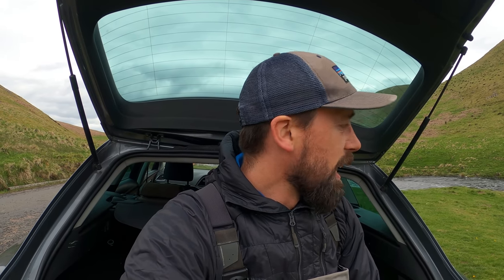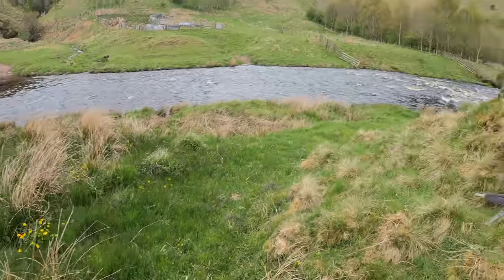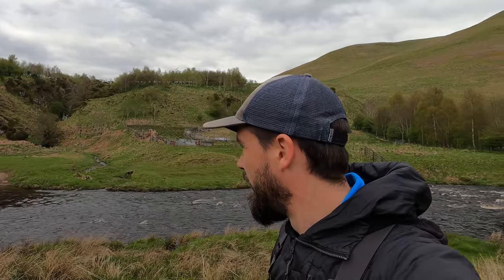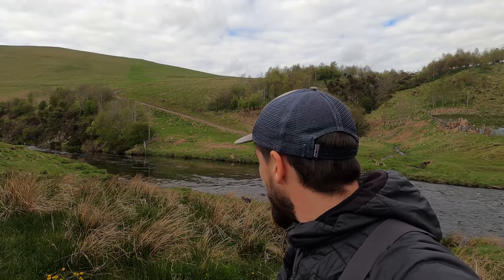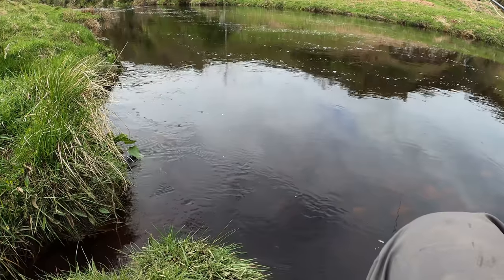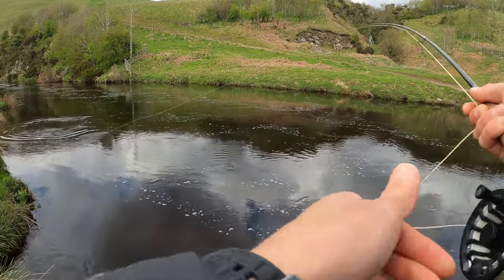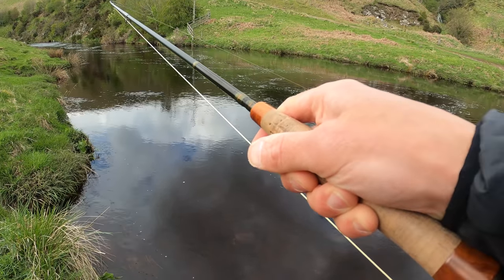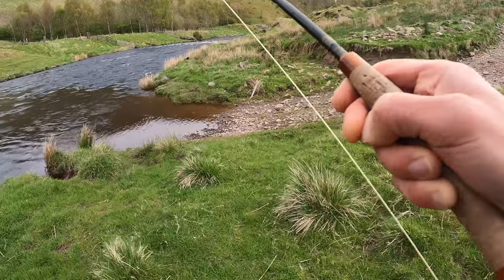fly fishing for wild brown trout with dry flies | Northumberland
Fly fishing is a great way to still get the fishing fix when sea fishing isn't an option due to weather or swells.  In this video I travel to theart of the Northumberland moors for a couple of hours wild brown trout fishing, and relaxation, using dry flie

Tackle-
Rod- Sonic SKS Lite 4#
Reel- Sonic SKS Lite
Line- Snowbee XS Float 4#
Waders- Patagonia Rio Galaegos